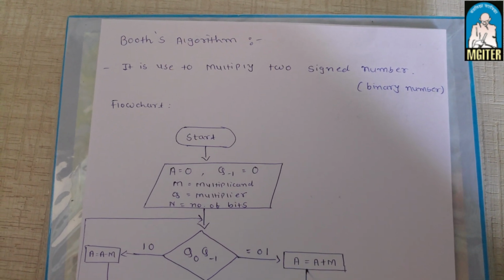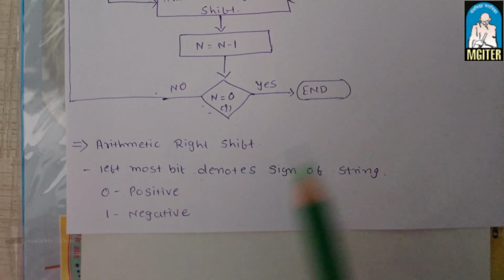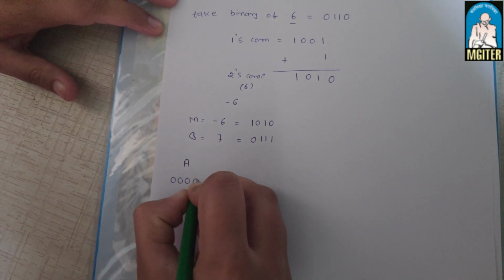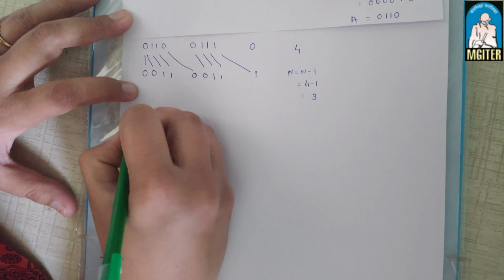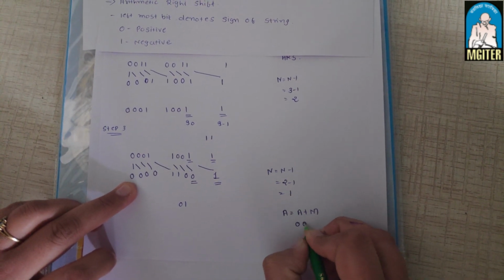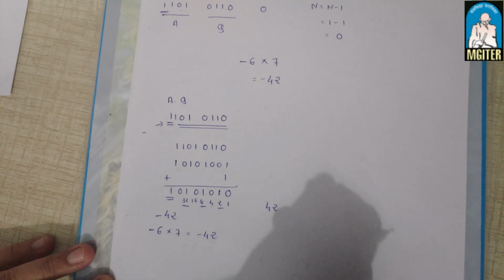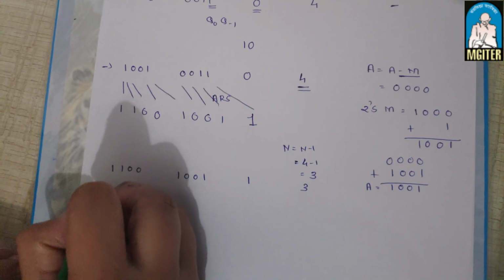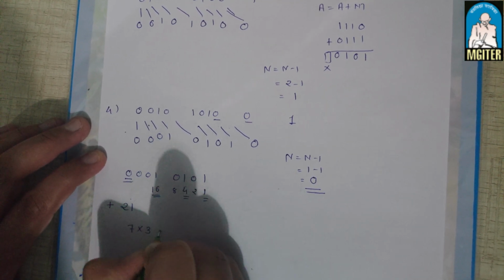Booth's Algorithm for Signed Multiplication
Explanation and examples of Booth's Algorithm of Computer Organization for Semester 4 of Computer Engineering.
Prepared by: Asst. Prof. Heli S. Mehta of Mahatma Gandhi Institute of Technical Education & Research Centre, Navsari, Gujarat.